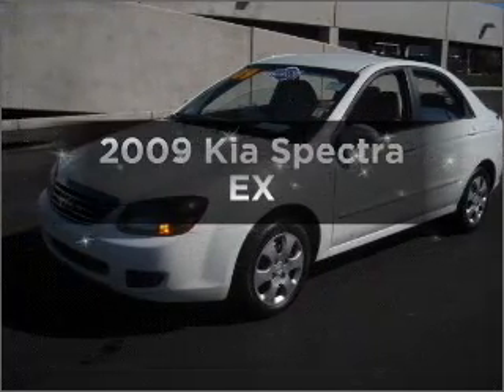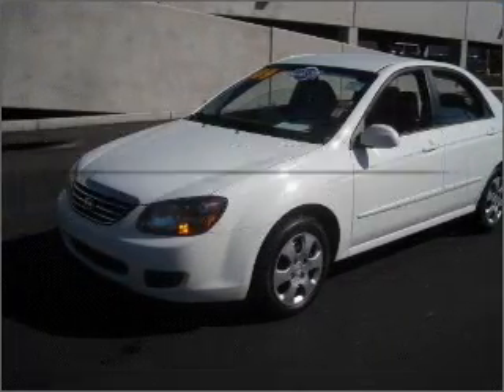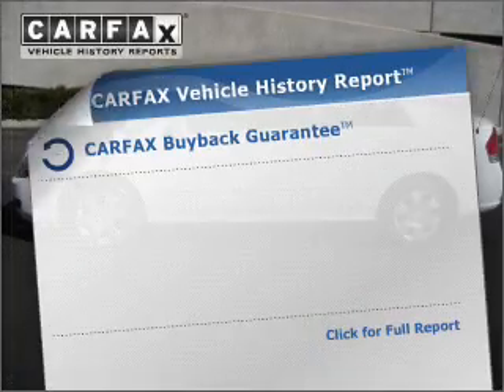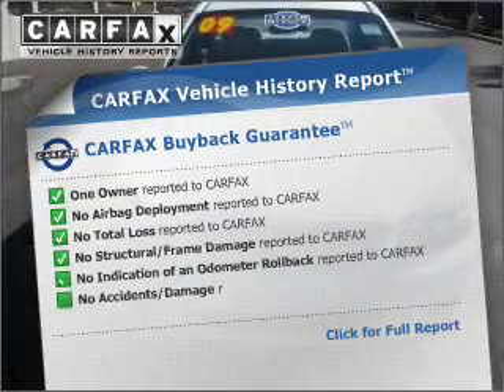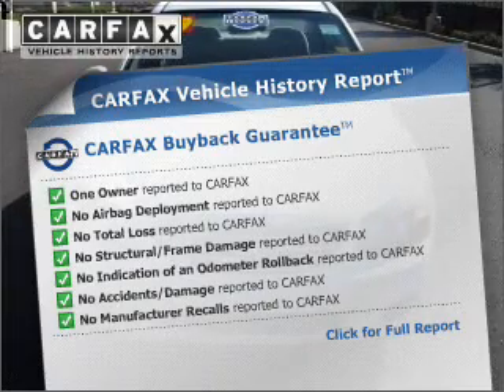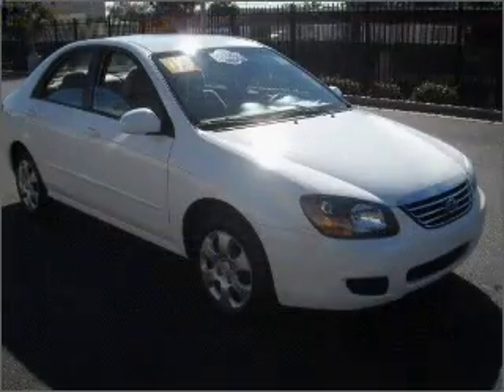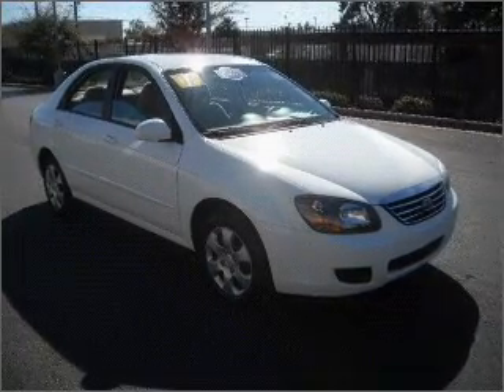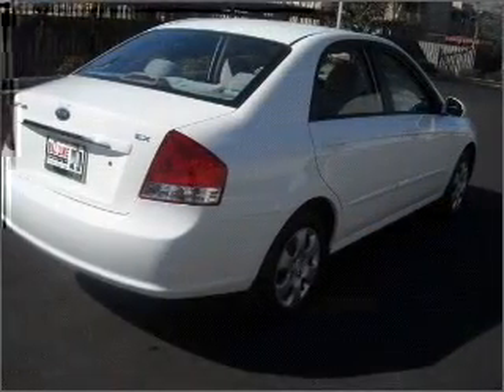2009 Kia Spectra - Phoenix AZ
Year: 2009
Make: Kia
Model: Spectra
Trim: EX
Engine:
Transmission:
Color: White
Mileage: 22312
Address:
2425 West Camelback Road